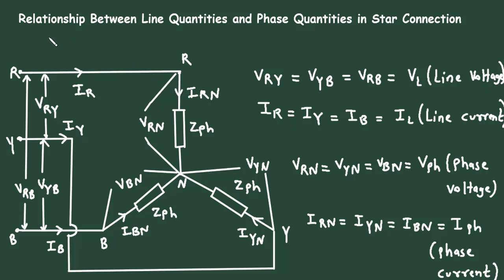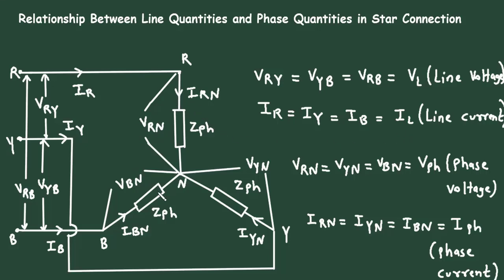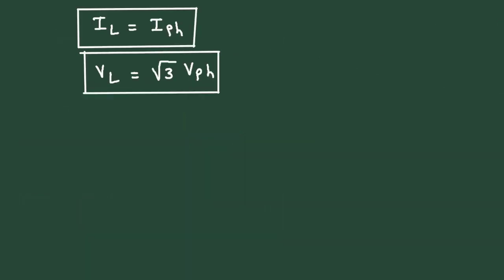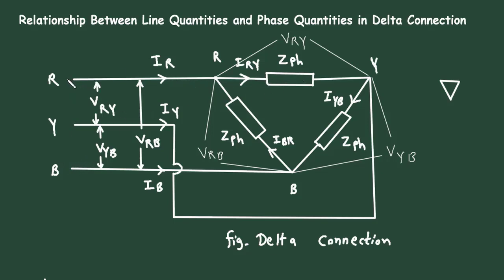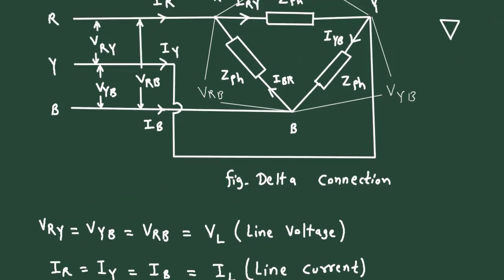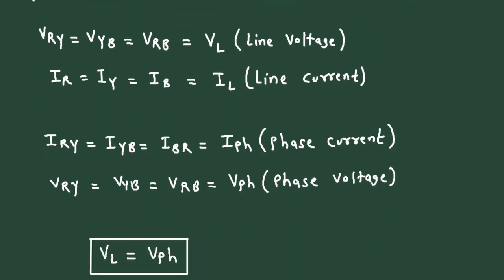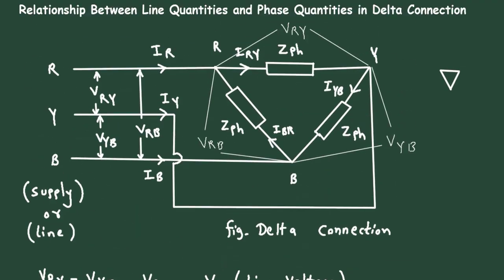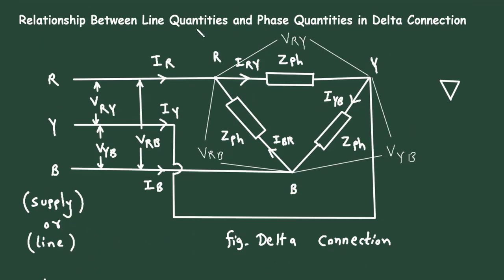Star and Delta Connection Line Voltage Phase Voltage Line Current Phase Current